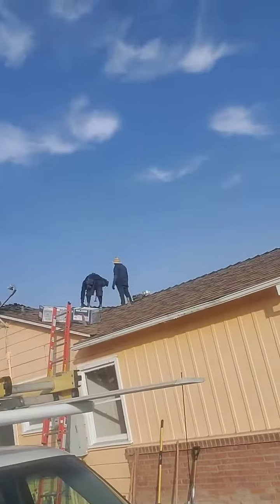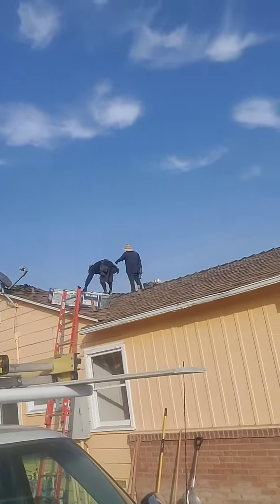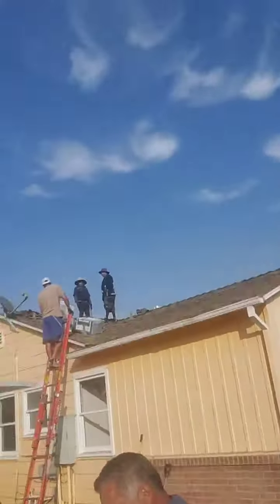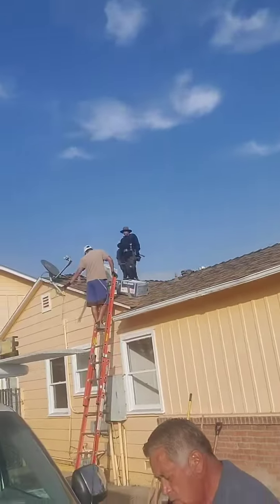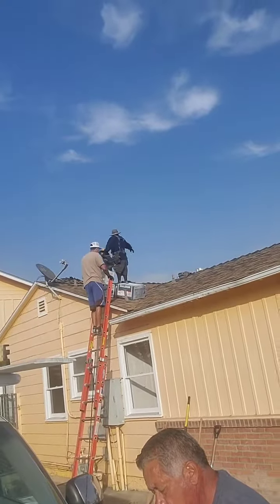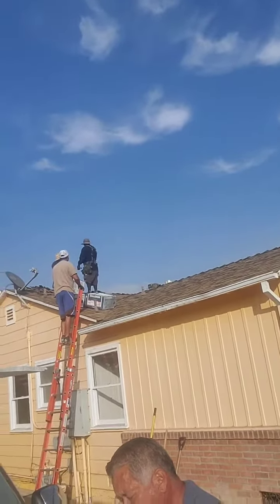A good contractor will save you a lot in effort energy time and money!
When doing home improvements, be sure you have a good contractor! It will matter later! Let's discuss what you need!

Call Krista
OiC Real Estate Services, Inc.
DRE#01086468